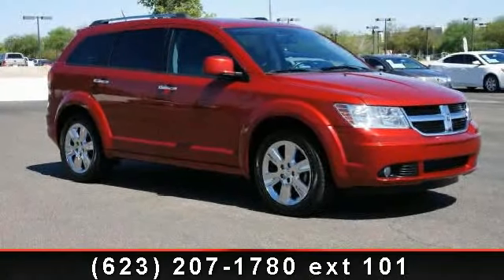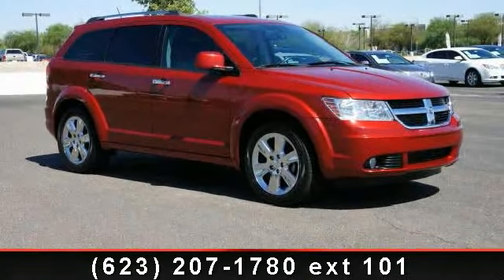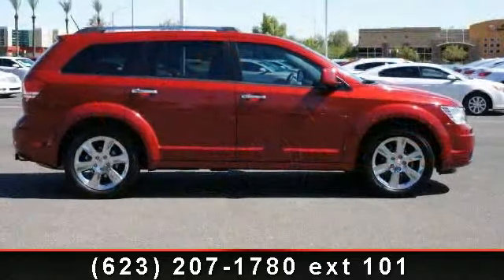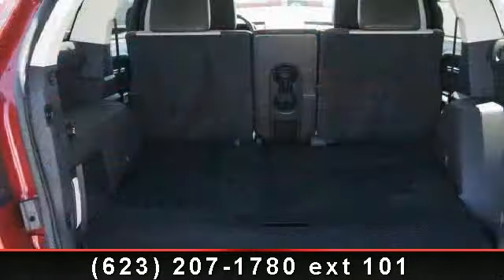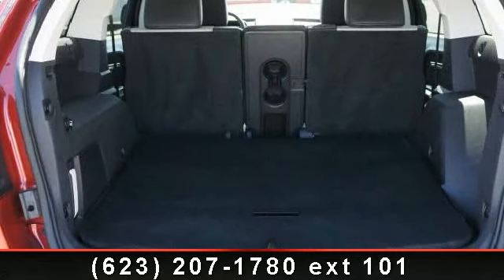- Liberty GMC and Buick - Peoria, AZ 85382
REDUCED FROM $20,000!, GREAT DEAL $3,700 below Kelley Blue Book. Heated Leather Seats, Satellite Radio, iPod/MP3 Input, Multi-CD Changer, Alloy Wheels, Overhead Airbag, Heated Mirrors. 5 Star Driver Front Crash Rating. SEE MORE!KEY FEATURES INCLUDEHeated Leather Seats, Heated Mirrors, Satellite Radio, iPod/MP3 Input, Multi-CD Changer. MP3 Player, Privacy Glass, Keyless Entry, Child Safety Locks, Steering Wheel Controls. VEHICLE REVIEWSConsumer Guide Recommended SUV. Edmunds.com's review says Minivan-style interior functionality, perfect crash-test scores, interesting entertainment and communications options, attractive pricing.. 5 Star Driver Front Crash Rating. 5 Star Driver Side Crash Rating. AFFORDABILITYWas $20,000. Priced $3,700 below Kelley Blue Book. Approx. Original Base Sticker Price: $27,600*.